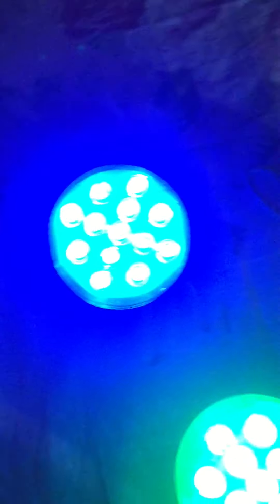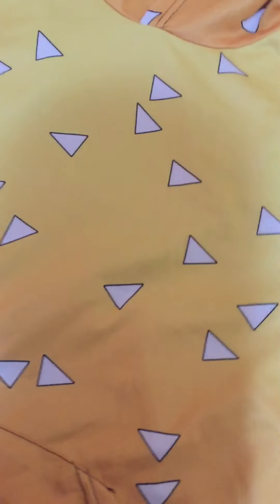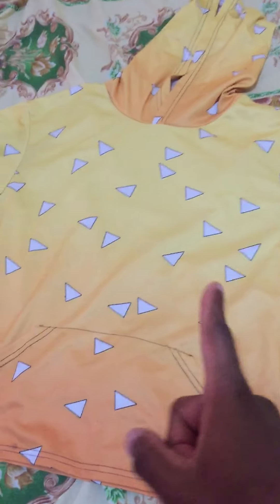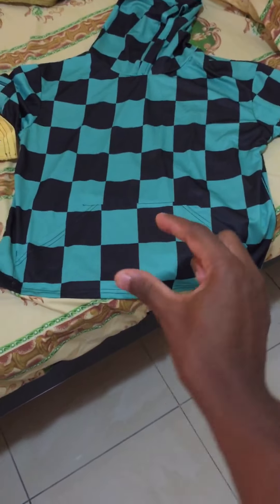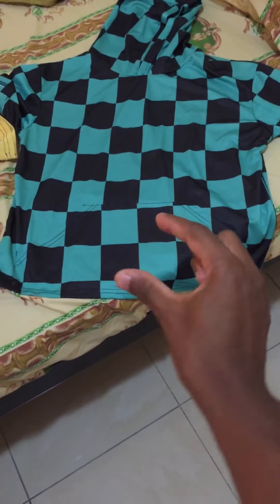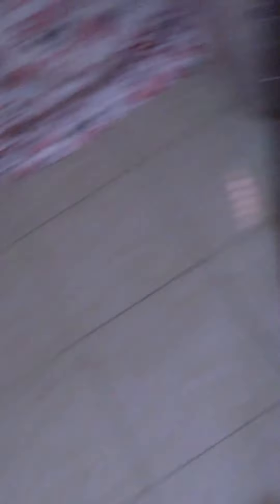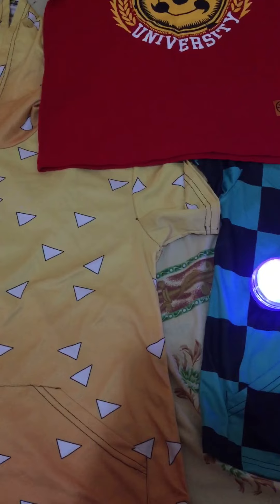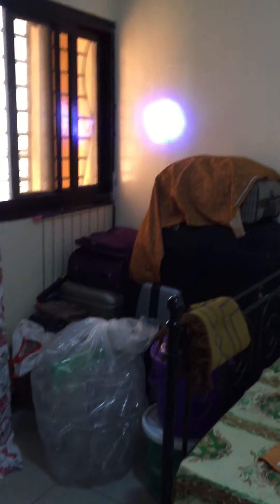Tanjiro+zenitsu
Hi guys I’m just here
But be happy guys